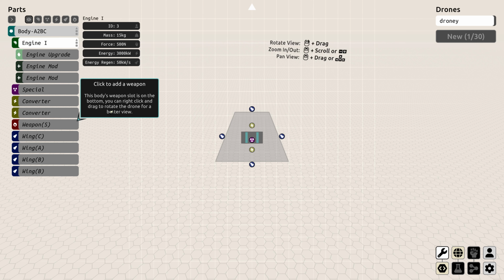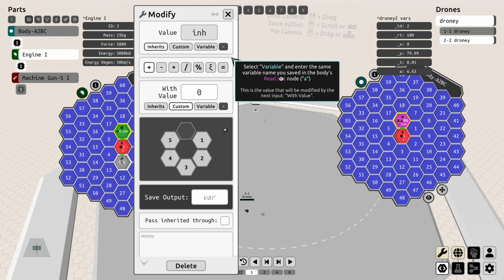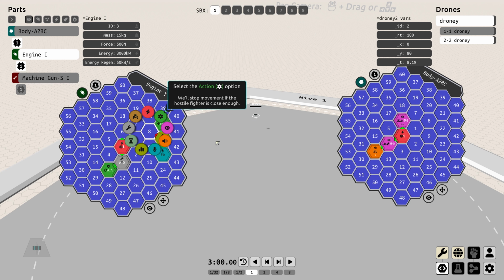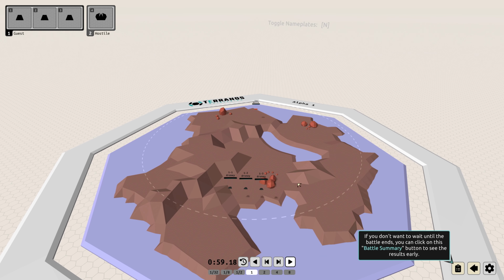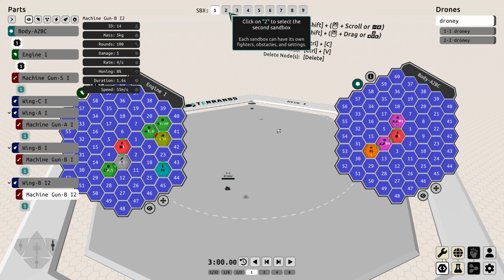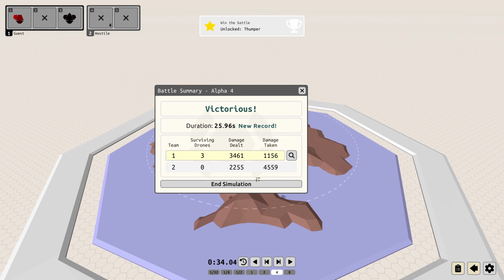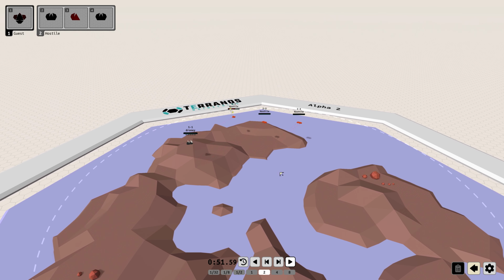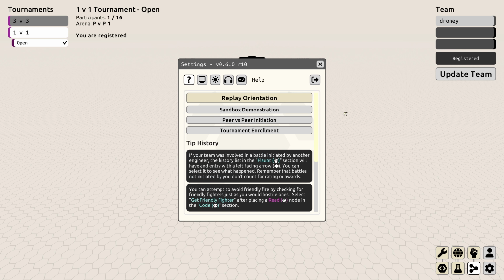Orientation v0.6.0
Going through the orientation, sandbox demonstration, pvp initiation, and tournament enrollment with commentary.

0:00 Intro
0:20 Orientation
16:01 Collecting 5 stars
16:55 Sandbox Demonstration
20:20 Collecting 10 stars
25:41 PvP Initiation
27:15 Participating in 3 PvP battles
28:36 Tournament Enrollment